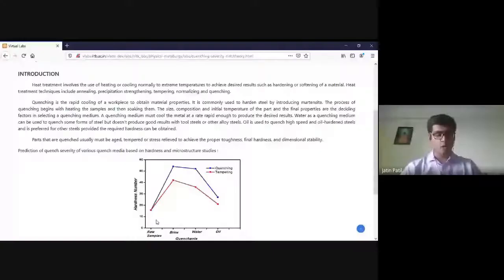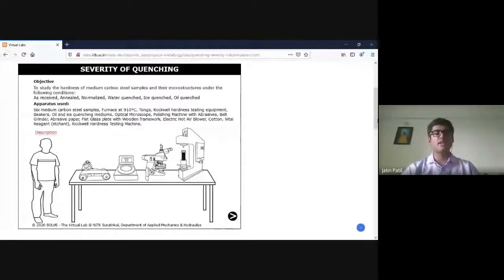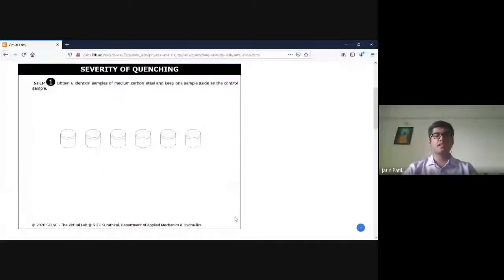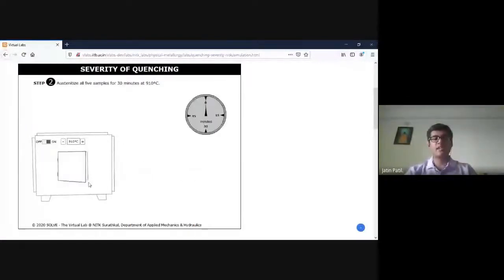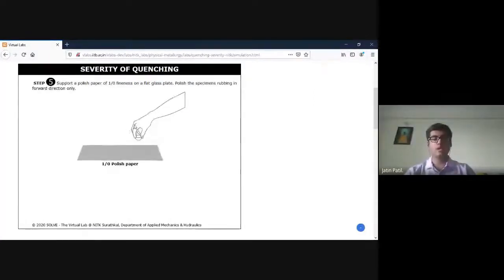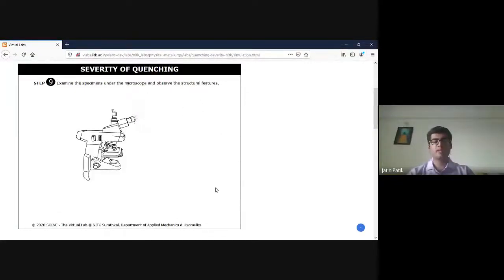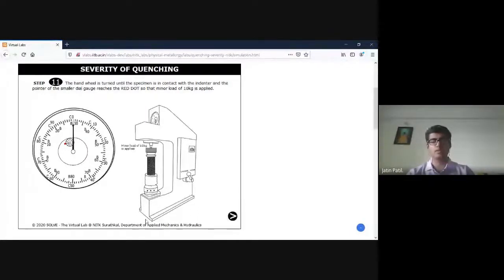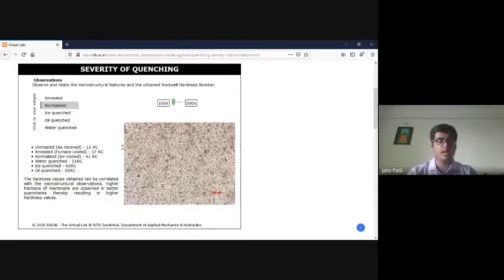PHYSICAL METALLURGY | WEBINAR | 10-05-2020 | part - II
This webinar was conducted on 10th May 2020 through Google meets platform. It housed an audience of around 150 people from various institutions and backgrounds. The webinar was meant to shine light on the newly developed VLAB on Physical Metallurgy labs by students of NITK Surathkal.

Virtual Labs is an initiative of the Ministry of Human Resource Development (MHRD), Government of India under the aegis of National Mission on Education through Information and Communication Technology (NMEICT). This project is a consortium activity of twelve participating institutes in which National Institute of Technology Karnataka (NITK) Surathkal is also included. In NITK, the Virtual labs were developed under the SOLVE - The virtual lab banner.

The webinar was started at 4:30PM by Prof.K V Gangadharan, PIC, Virtual Lab-NITK Surathkal, who addressed the audience regarding VLABs and its importance. The whole webinar was coordinated by Dr. Pruthviraj U from Department of Applied Mechanics & Hydraulics, NITK Surathkal. A presentation was done by Ms. Aishwarya shetty which highlighted the objectives of VLABs and how it has the ability to create a paradigm shift in ICT-based education. This was preceded by the demo given by three III year Btech students, Ms.Iteesha V A, Mr. Arjun Krishna and Mr. Jatin Patil, who aided in the development of the lab. Mr. Rohit Halakatti and Mr. M R Ashrith from final year BTech NITK Surathkal constituted the IT Team which developed the Physical Metallurgy VLAB.  The demo was very interactive and Questions posed during the session got instinctive responses from the audience making it an impactful event.

All the attendees would be awarded online certificates from SOLVE - The Virtual lab, NITK Surathkal for their active participation in the webinar. The session also provided an open platform for Questions to be posed about VLABs in the end. All the questions asked by the curious attendees were answered by Dr. Pruthviraj U. Thus, a conclusion was drawn to the event on a successful note.